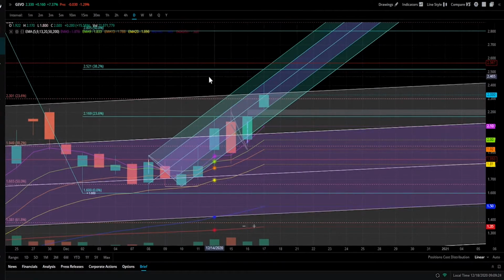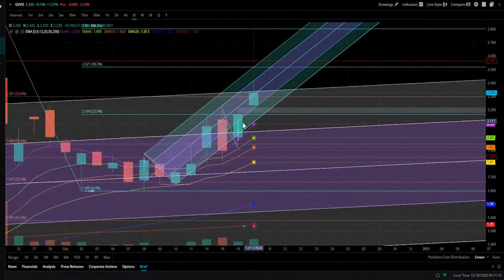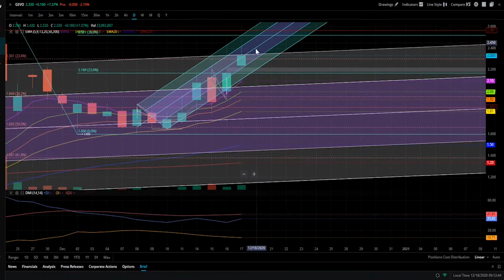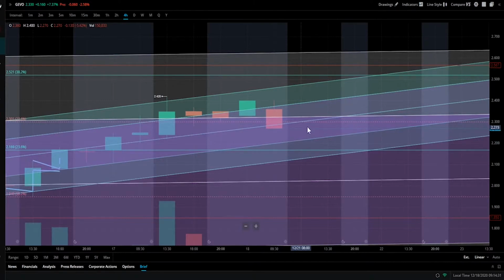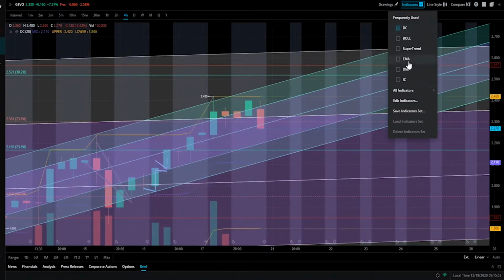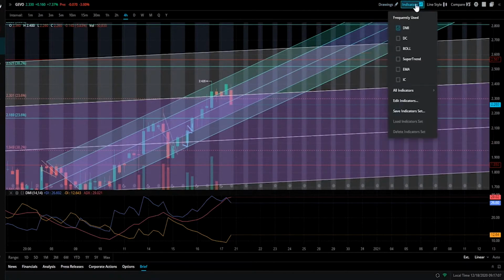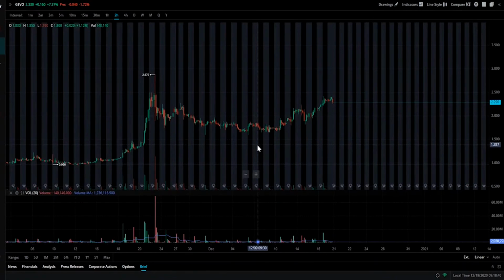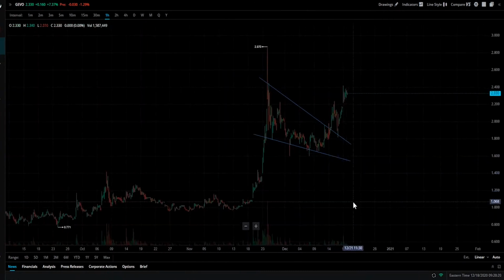[Live] GEVO Premarket Technical Analysis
The volume in the original live stream was low, so I improved the sound quality. Enjoy!

We talked about the support and resistances and what to expect today.